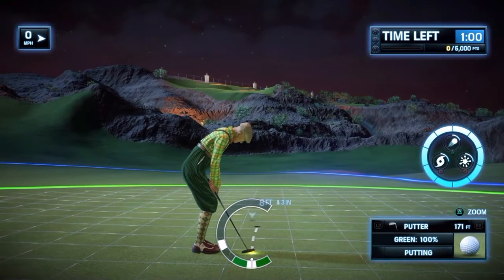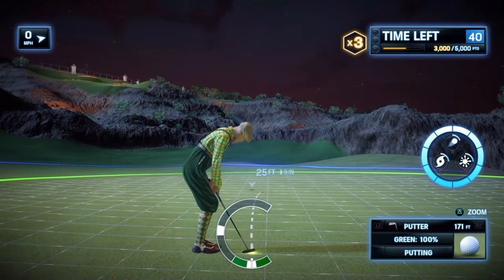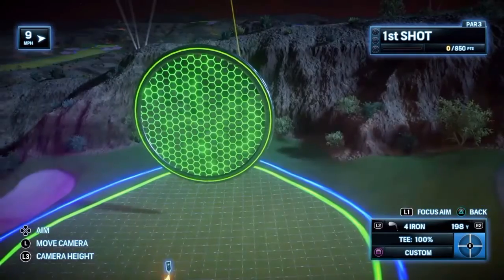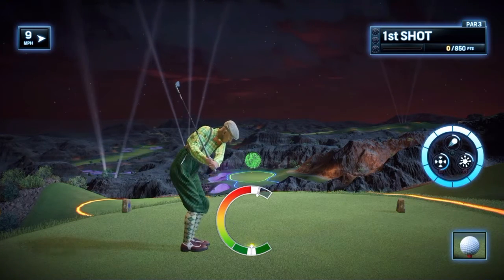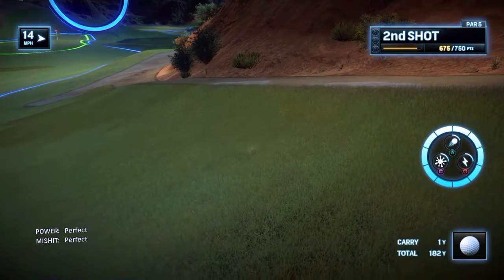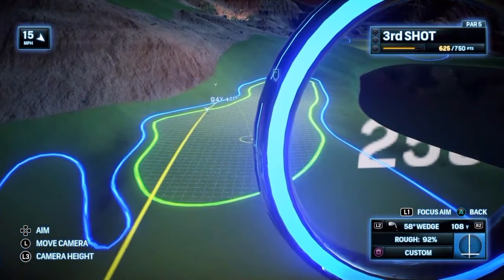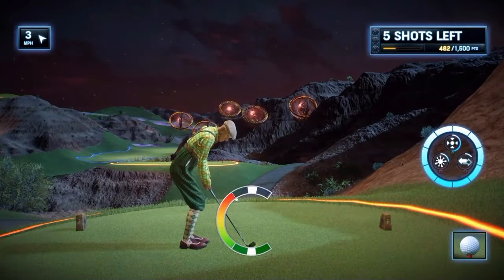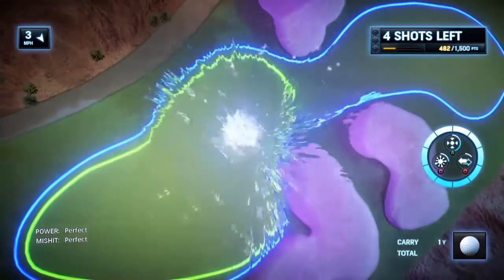Rory McIlroy PGA Tour | Night Club Challenge Walkthrough Part 5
Part 5 - Wolf Creek - Challenges 37 -- 45

detailed walkthrough to help you complete the nightclub challenges on EA SPORTS Rory McIlroys PGA Tour!

These walkthroughs will also help you get 2 trophies that are required for the platinum. Star walk of fame and Supernova

#37 - 0:00
#38 - 1:25
#39 - 2:39
#40 - 5:57
#41 - 6:45
#42 - 10:07
#43 - 12:50
#44 - 15:02
#45 - 17:48